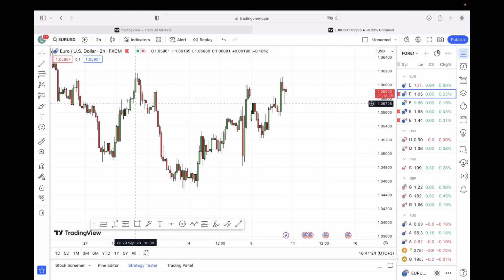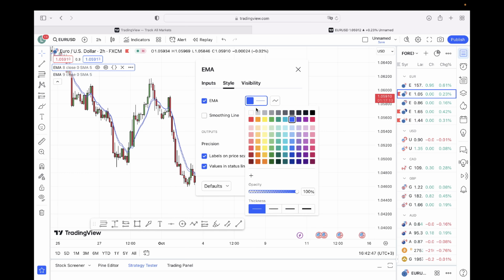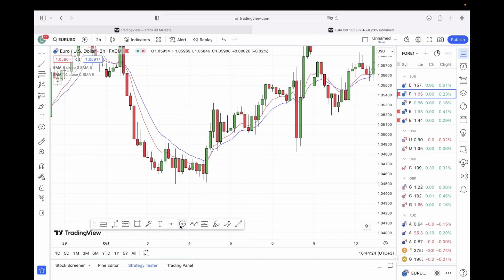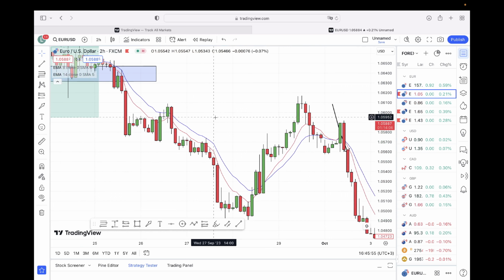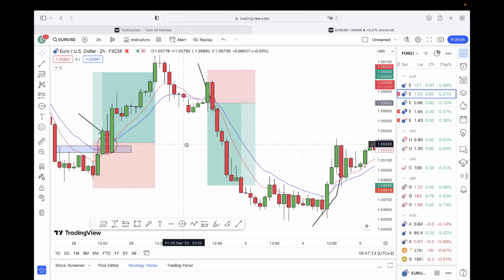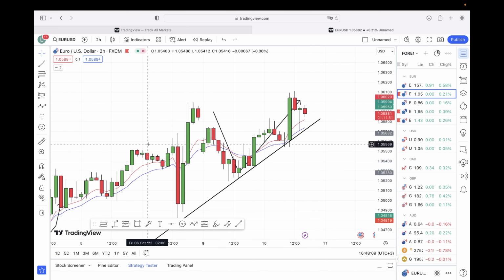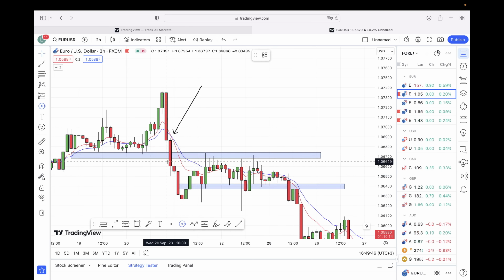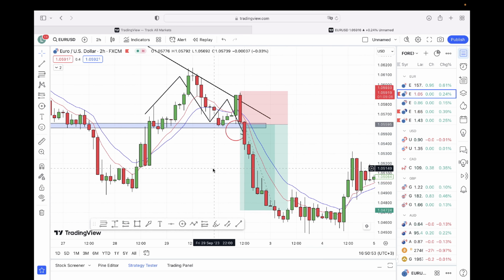Ultimate Day Trading Crossover strategy (Insane Accuracy)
The ultimate forex day trading strategy that is amazing for any trading style. It indicates entry points, momentum to open perfect positions.